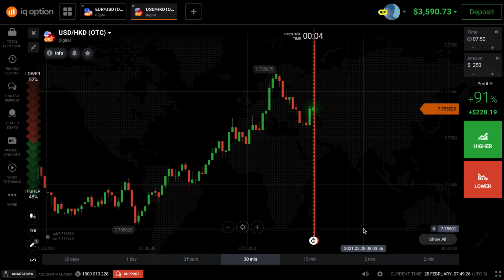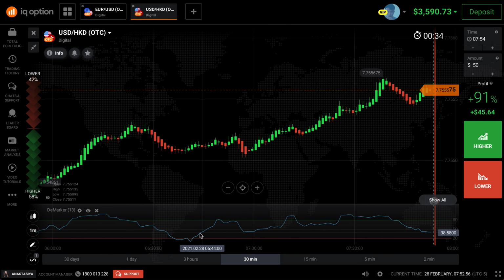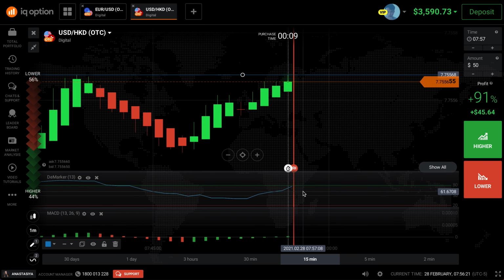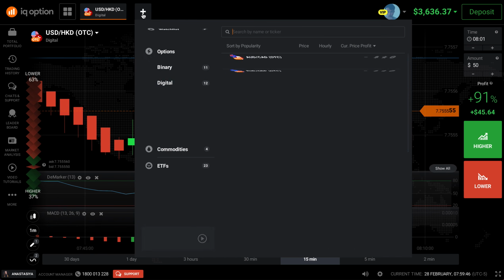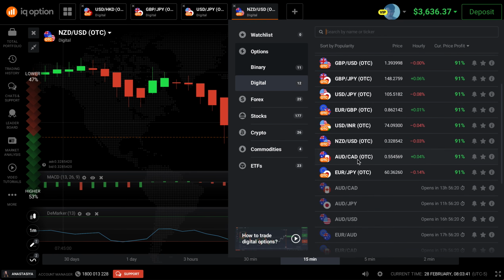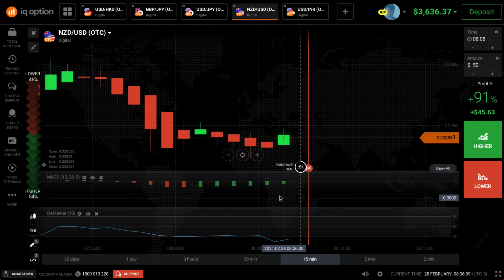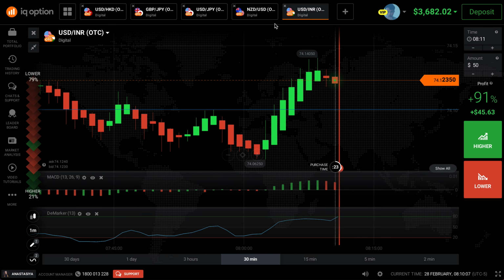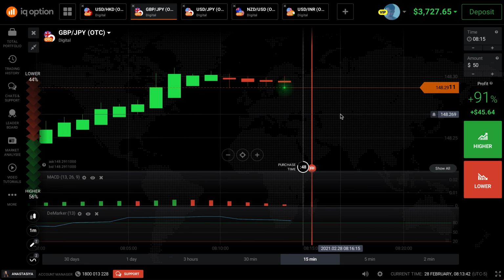HDM Strategy Try my 99% Accuracy Technique | Heikin-Ashi, DeMarker, and MACD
Best Binary Options Brokers You Can Start Now:
1. 💲💹IQ Option FREE DEMO
HDM Strategy Try my 99% Accuracy Technique  | HDM= Heikin-Ashi, DeMarker, and MACD
Here are a few tips for you today in the Market:
 1. Trade only on the up and downtrend
 2. Always check Support and Resistance Level
 3. Always wait for a confirmation candle
4. Check the volume every time